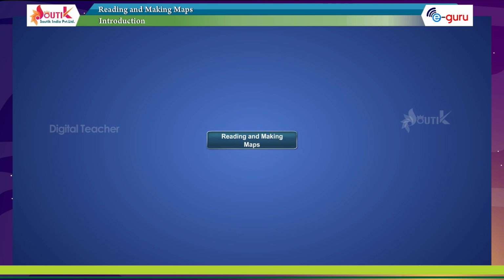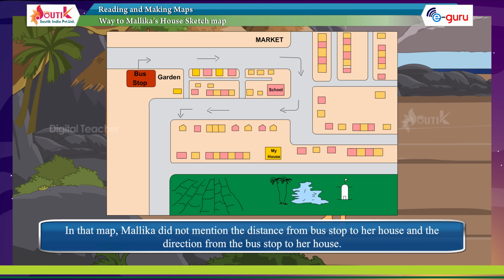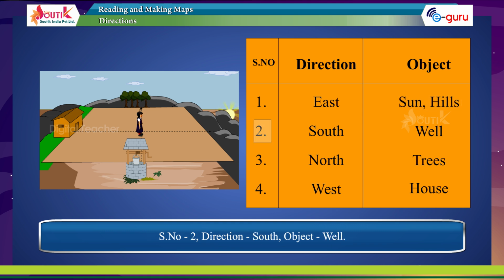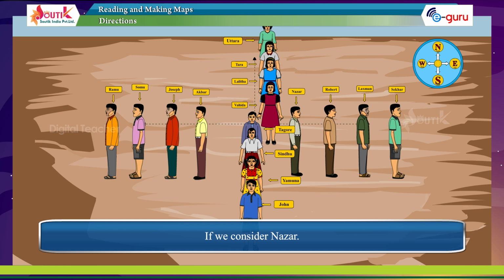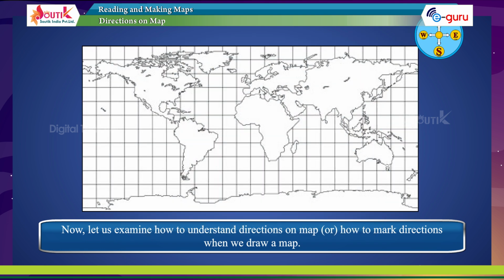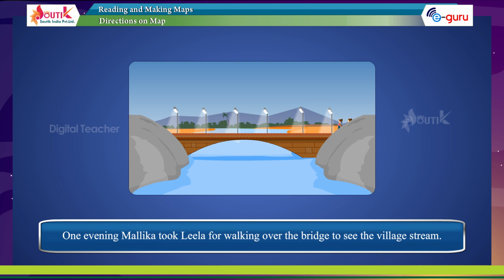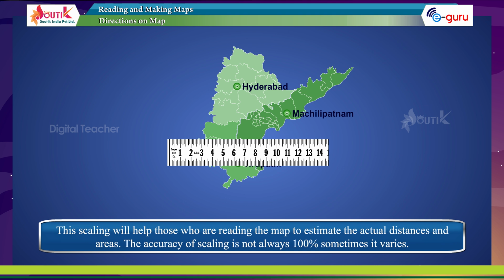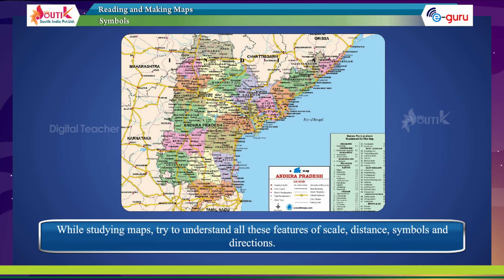Reading and Making Maps | Chapter 1 | 6th class - Social studies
Reading and Making Maps – Chapter 1 | 6th Class Social Studies | Full Lesson Explanation

Welcome to our learning channel!
In this video, we explore Chapter 1: Reading and Making Maps from the 6th Class Social Studies textbook.
Students will learn what maps are, types of maps, important map elements, directions, symbols, and how to read and draw simple maps.

This chapter helps students build strong basics in Geography and map-reading skills.

✨ What’s Included in This Video:
✔️ Features of a map
✔️ Directions & symbols
✔️ Scale of a map
✔️ How to make a simple map
✔️ Easy explanation for Class 6 students

📚 Perfect for:
– 6th Class Students
– Teachers
– Exam Preparation
– Home Learning